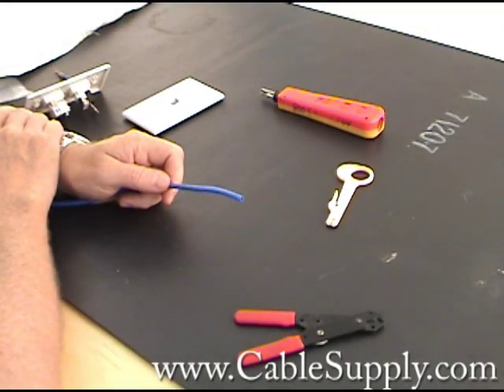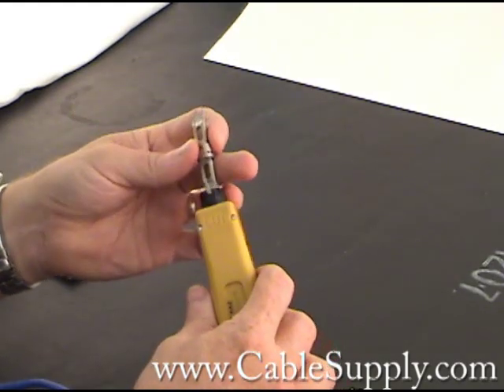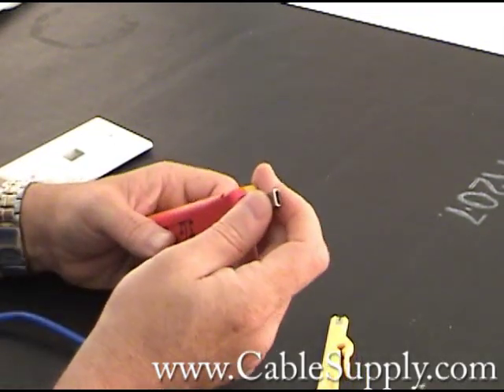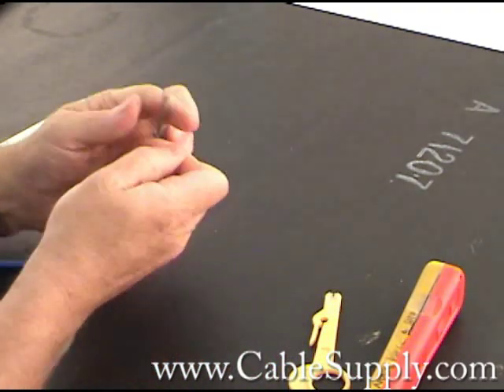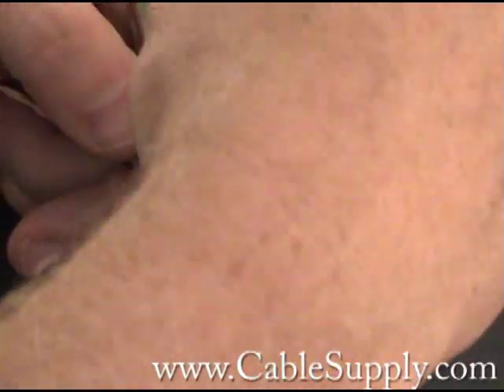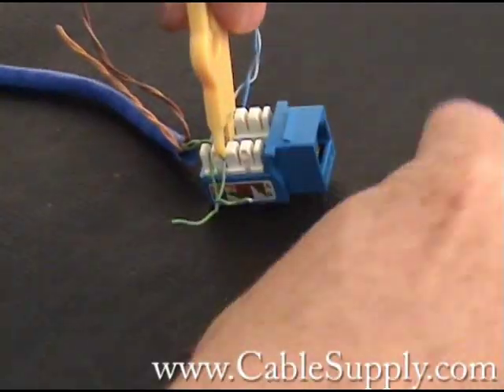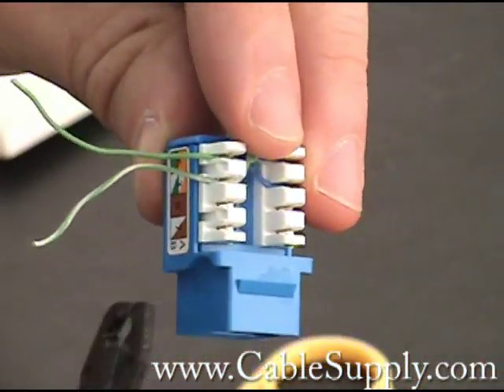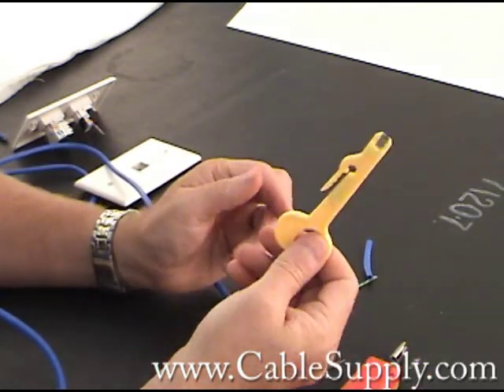Comparison of punch tools for structured cabling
In this video we demonstrate the differences between an impact tool and simple plastic tool.  The impact tool cuts as it punches down, while the plastic tool leaves the cable to be cut with snips or scissors.